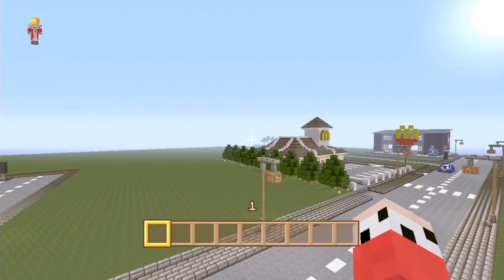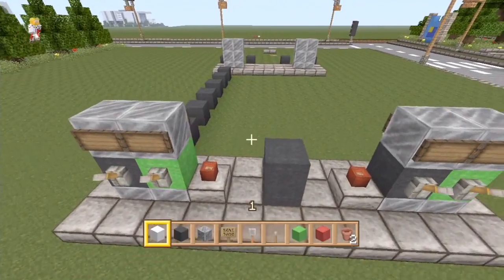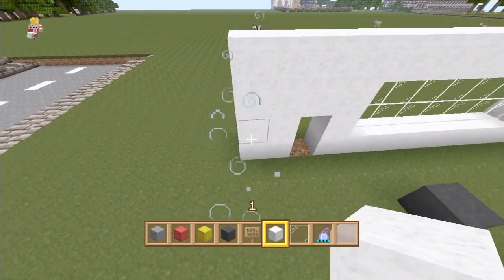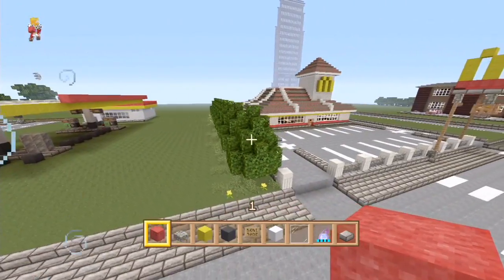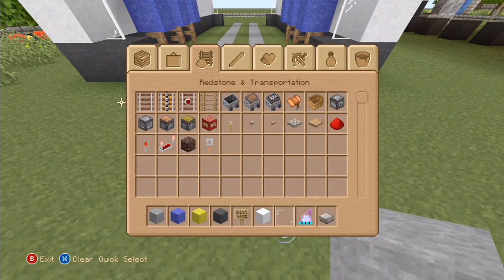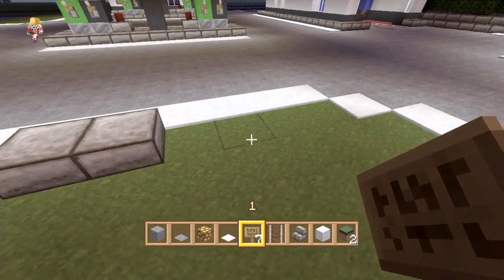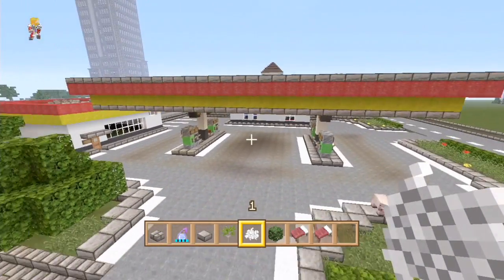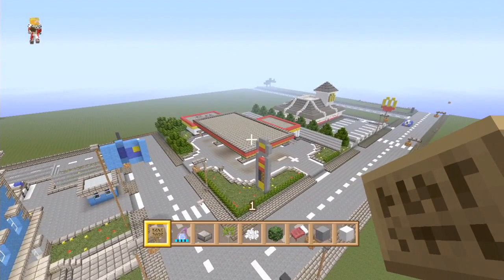Minecraft :: Lets Build A City :: Petrol Station! :: E30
Petrol Station / Fuel Station / Gas Station. Whatever you want to call it. :)

Cheers Guys.